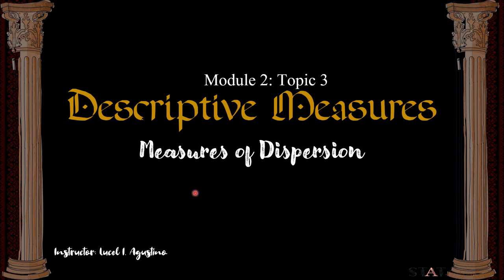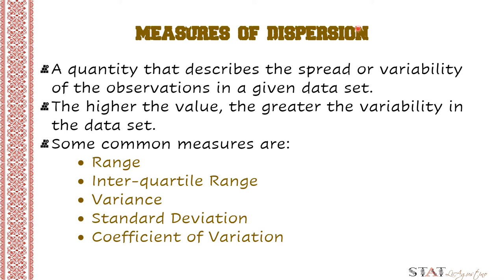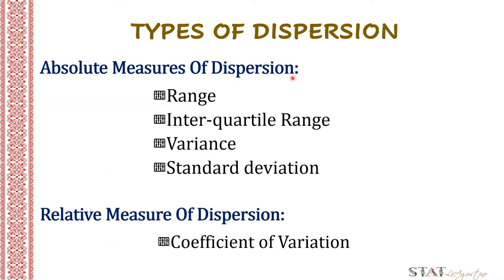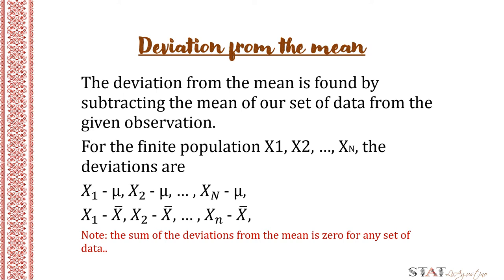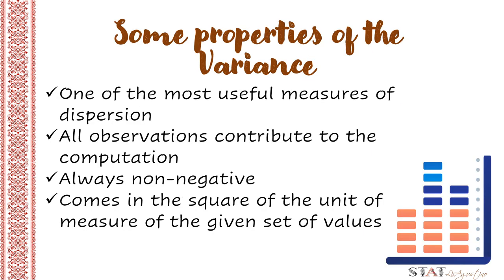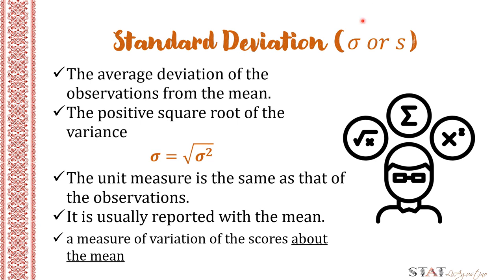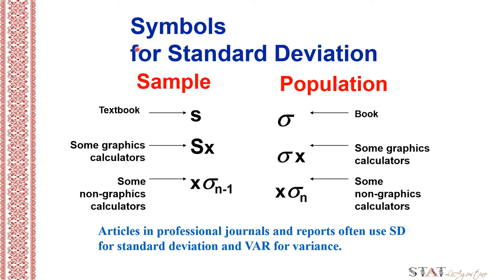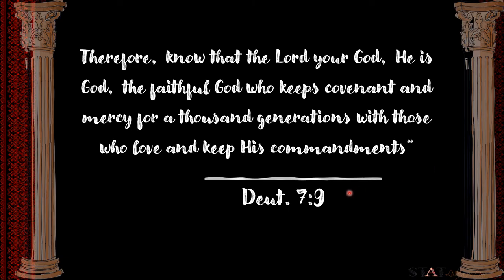Module 2-Topic 3:Measures of Dispersion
Measuring variability of your data.